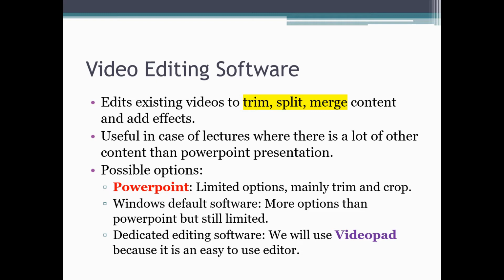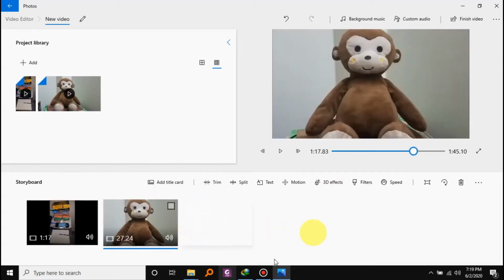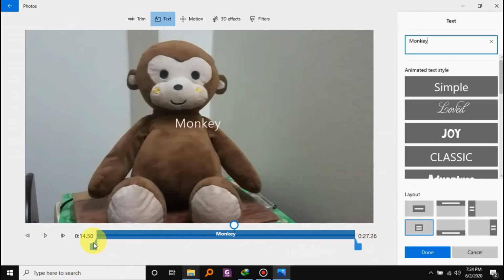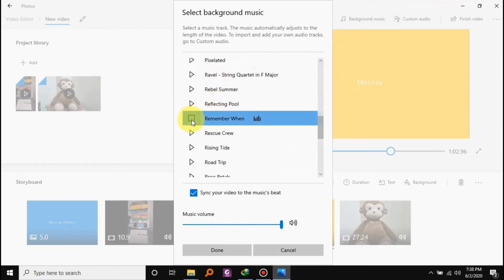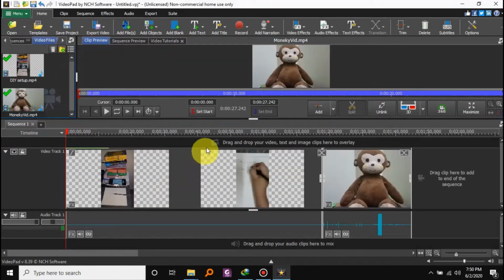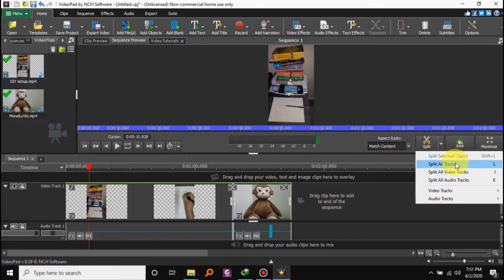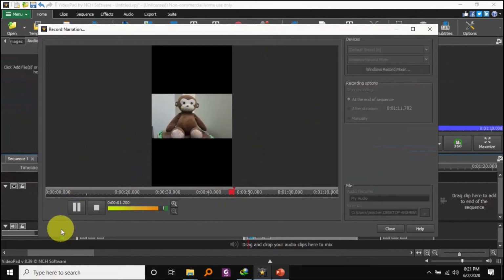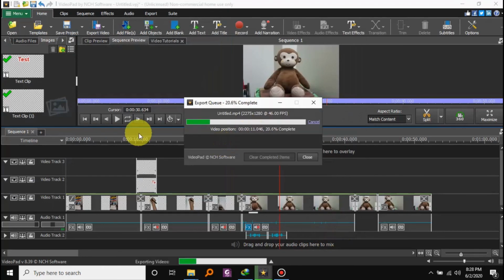Efficiently creating lectures for online teaching: Editing Videos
Timestamps for topics
Windows 10 Video Editor demonstration 4:15
Videopad  14:03

Download links
Windows 10 Video Editor (part of Photos app)